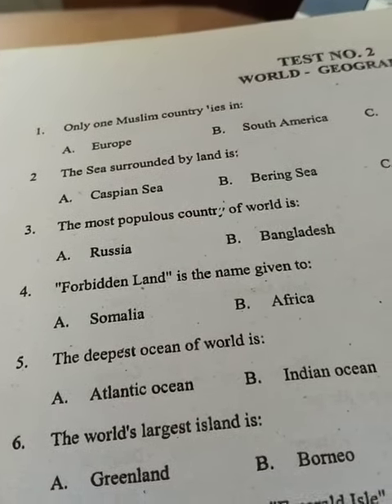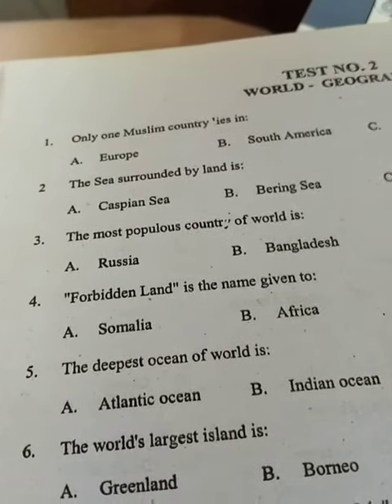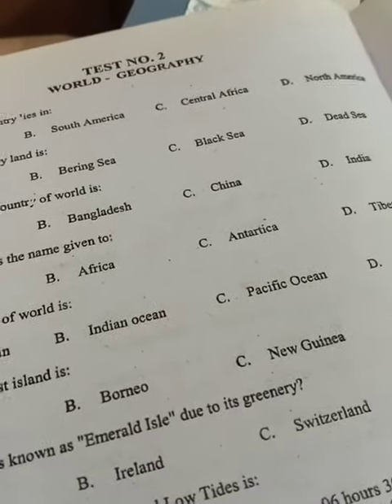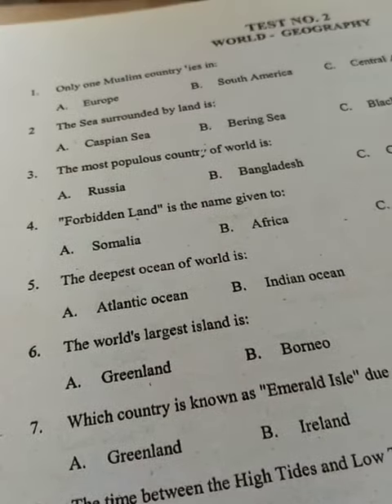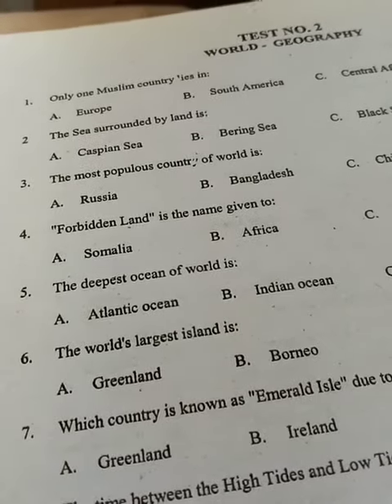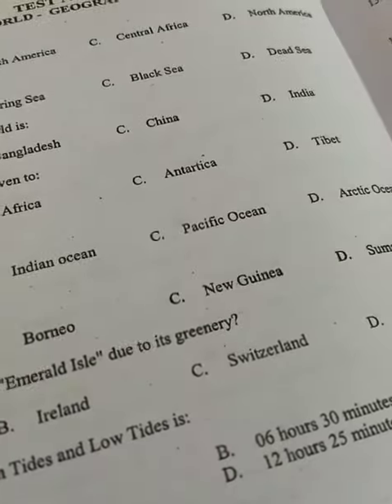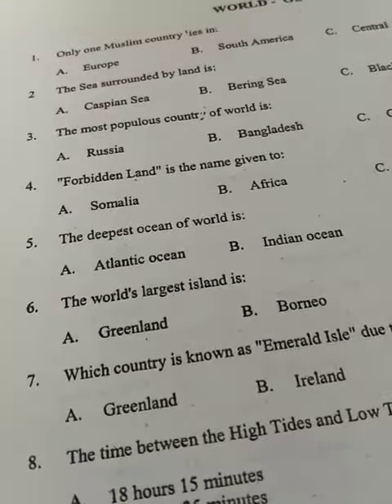general knowledge Karachi university aptitude test past paper solution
New batches of Mcat Ecat Bcat HEC USAT Test Css Gre Sat Gmat starts
by Muhammad Amin Sharif contact at
0321
2716654
90% plus rate
More than 30 years Experience teacher